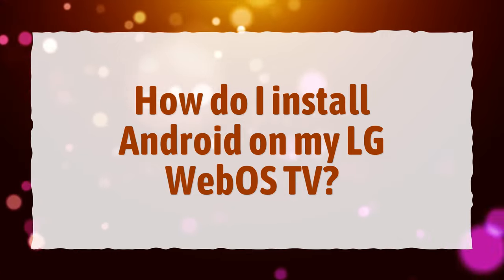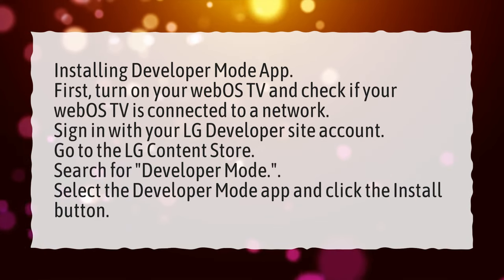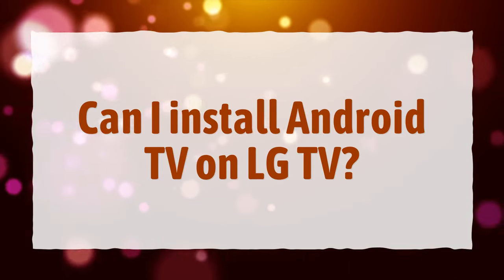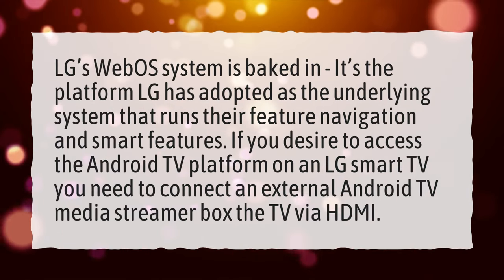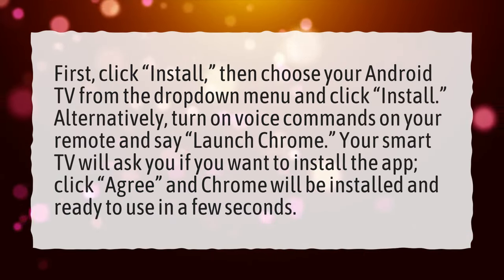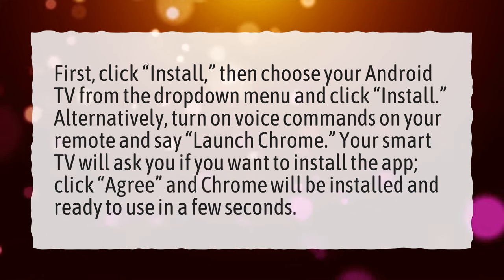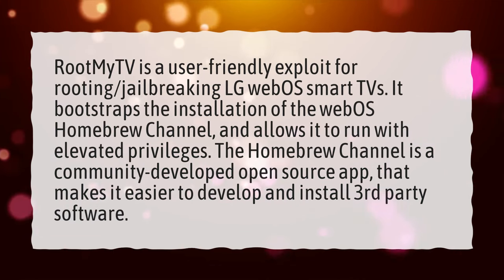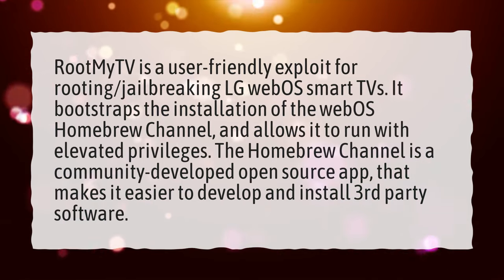How do I install Android on my LG WebOS TV?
More About Can I Install APK On LG Smart TV? • How do I install Android on my LG WebOS TV?